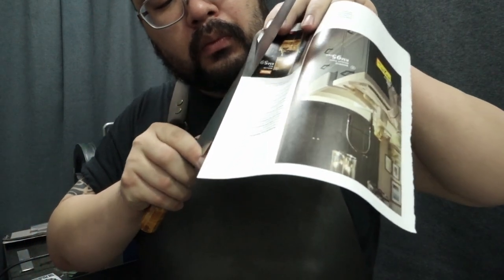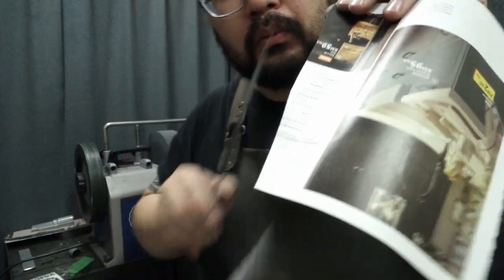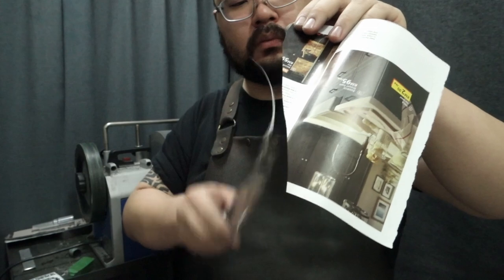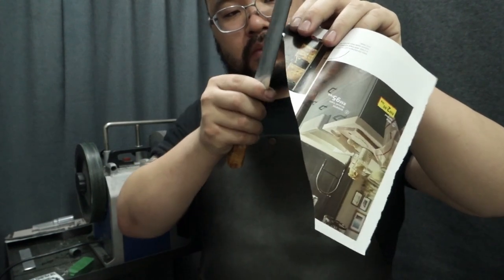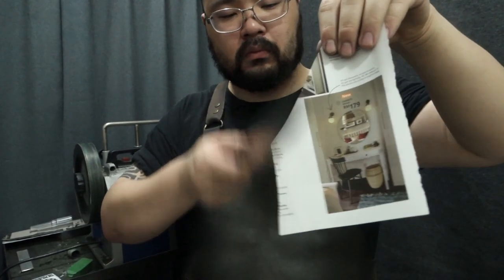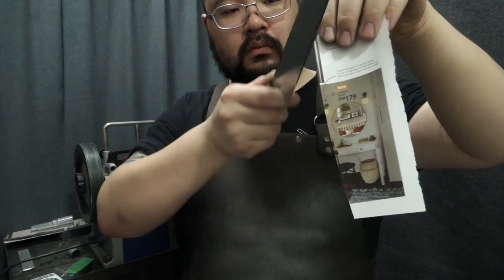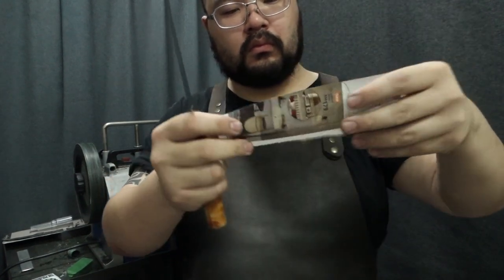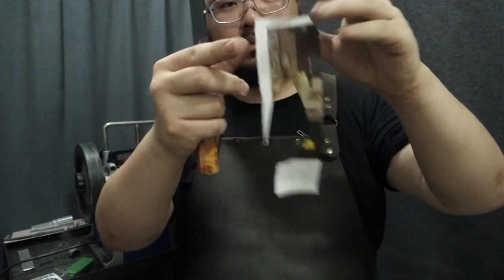Tojiro Gyuto VG10 sharpened to 48 BESS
Sharpened this Tojiro Gyuto to Regular plus. Managed to get it to 48 bess.